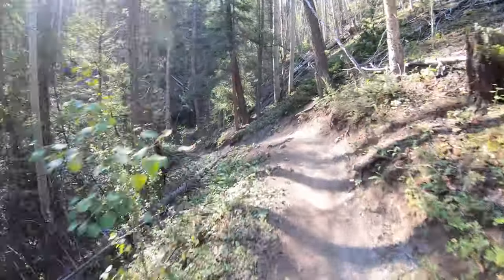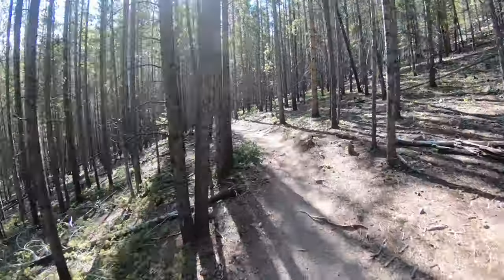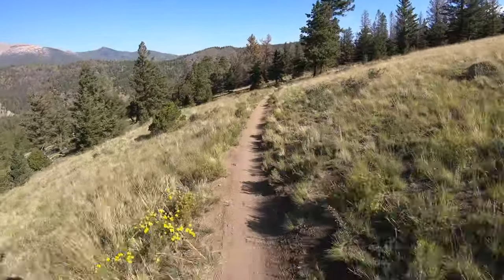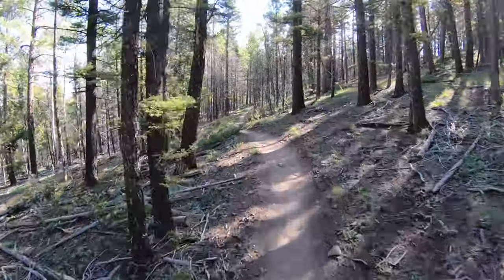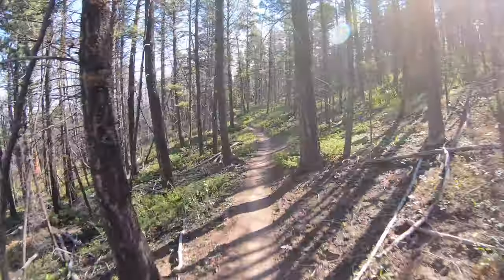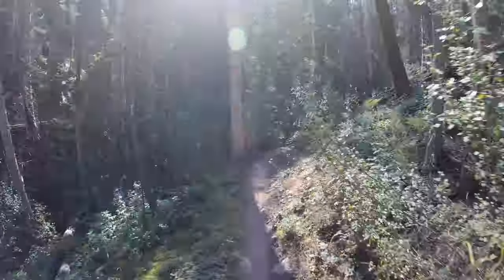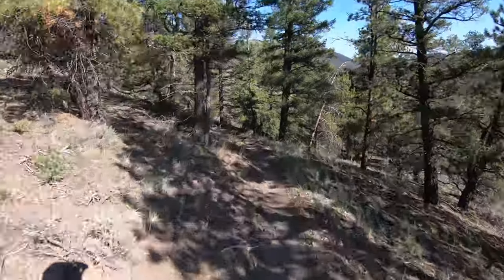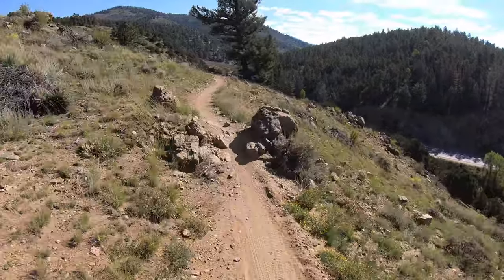Rainbow trail in - Colorado - Part 1 - 4k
Part 1 of the Rainbow trail singletrack (Western side, before you cross US 285). This section was generally pretty smooth and flowy. We're riding a KTM 350 EXC-F and a Honda CRF450L